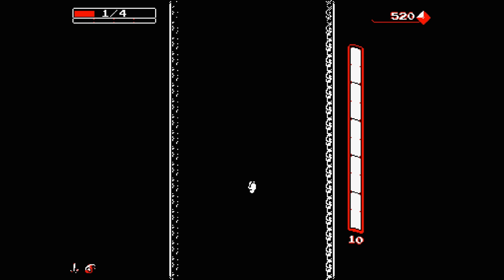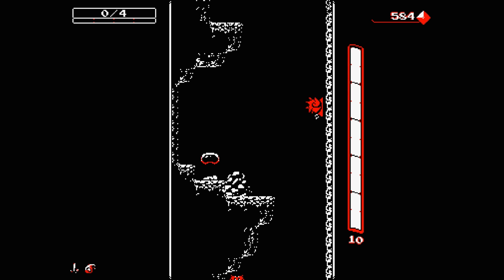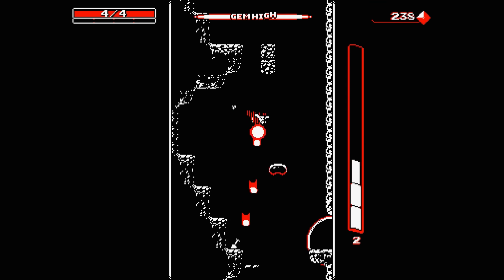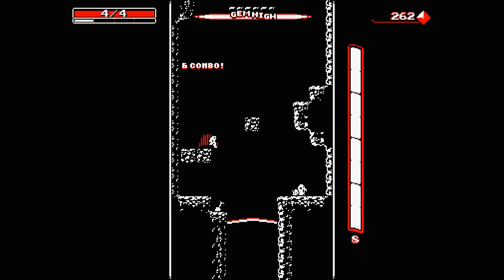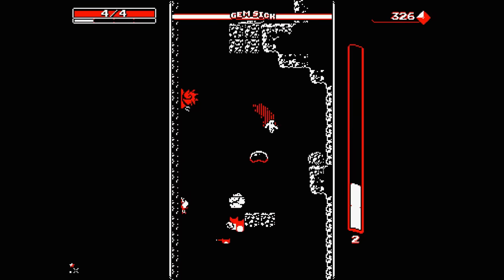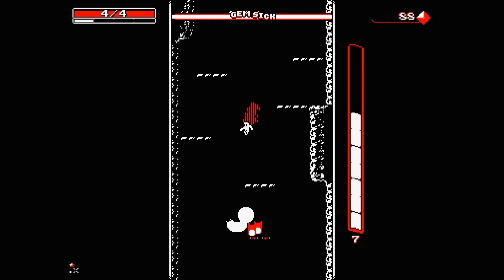Conflicting goals and mechanics - Downwell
Josh explores the mechanics in Downwell that accommodate for all skill levels by giving you conflicting choices to make.

Downwell is available to download on iOS, Android and PC

If I say something that bothers or you or that you think was ill-considered, please let me know. I can’t promise to be perfect, but I can promise to try to listen, learn, and apologize when I screw up. :D